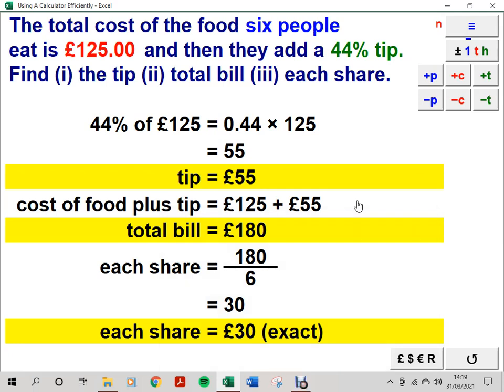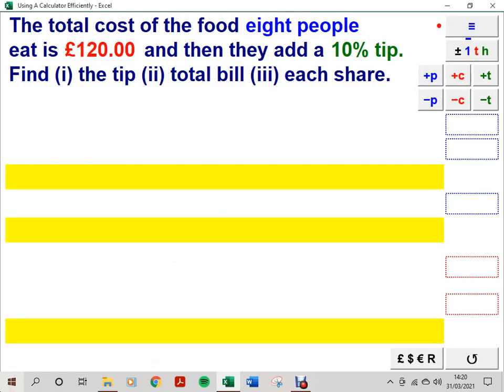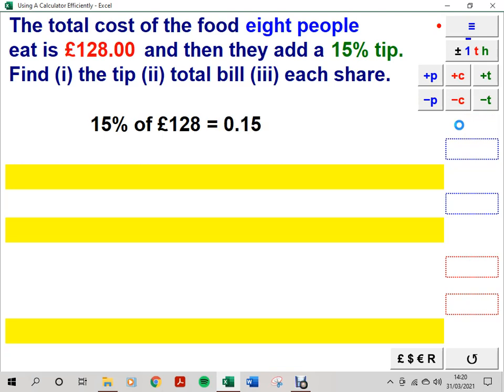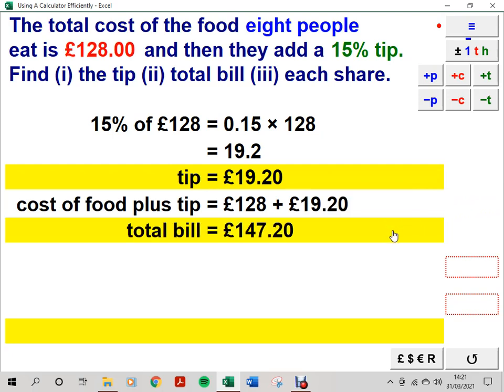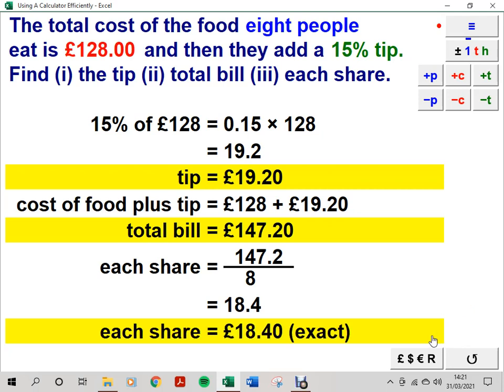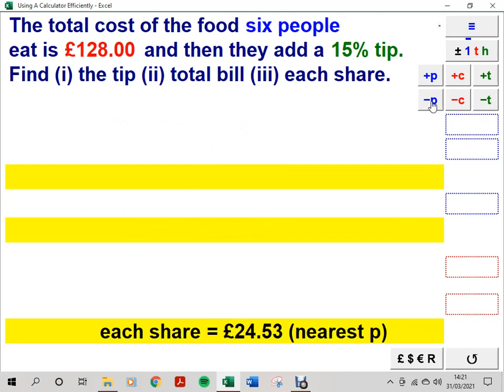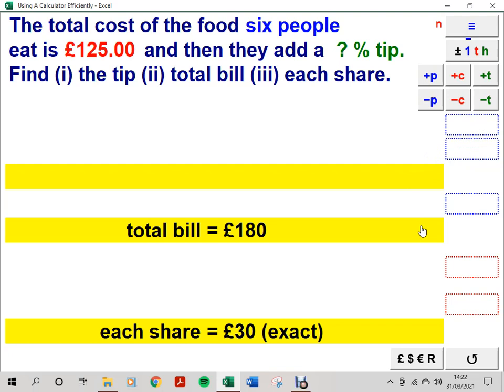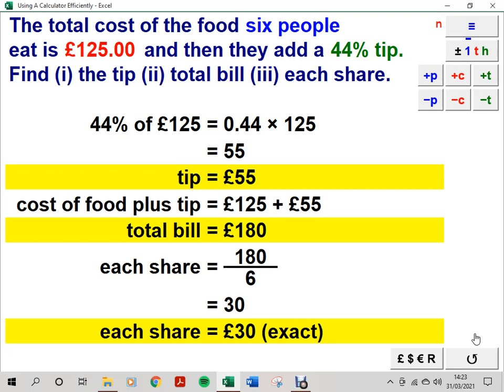Using A Calculator Efficiently - Trinity Maths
From the Calculations strand of the “Trinity Maths” Teaching Programme this short video demonstrates the learning objective “Find the total food bill & each person’s share after adding a % tip”. for more information.